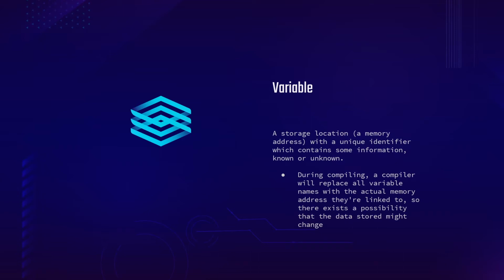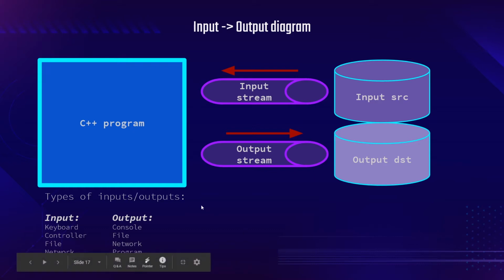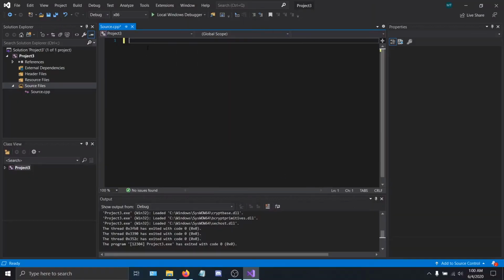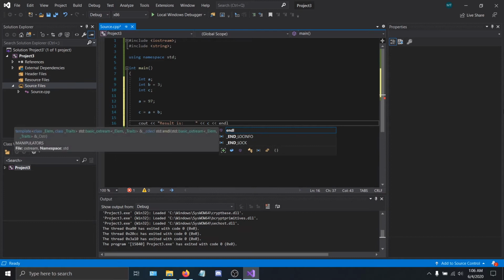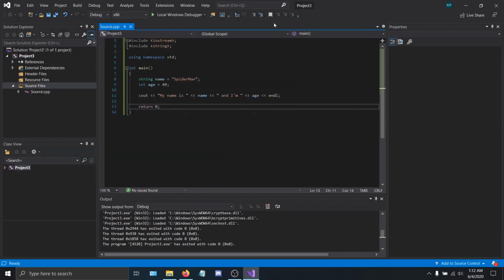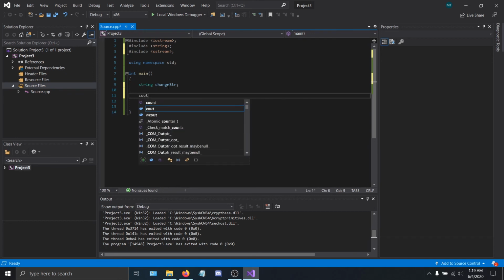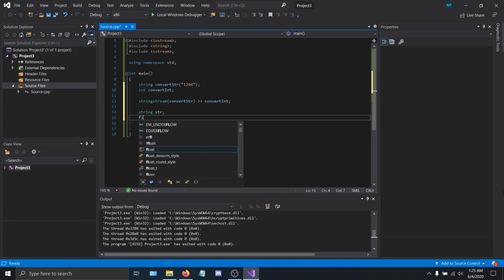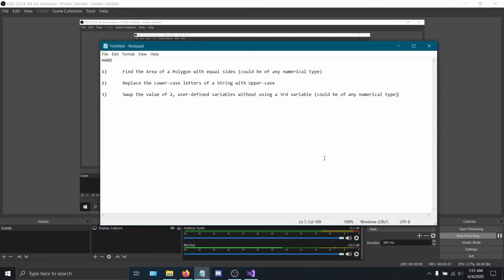2.1 - Input & Output - Introduction to (C++) Programming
Learn to make use of Output and Input in C++.  We will be showing the basics, as well as a few practical examples of how to put these concepts to use.

*** Slides: ***
00:17 -- Terminology
06:25 -- Diagrams
07:35 -- Pseudocode

*** Programming: ***

** Output: **
13:09 -- Writing "Basic Output"
17:28 -- Executing "Basic Output"
17:48 -- Writing "Basic Math"
22:51 -- Executing "Basic Math"
23:25 -- Writing "Basic Names"
24:46 -- Executing "Basic Names"
25:19 -- Writing "Basic Formatting"

** Input: **
27:54 -- Writing "Basic Input"
29:46 -- Executing "Basic Input"
30:28 -- Writing "Basic Special Strings"
34:38 -- Executing "Basic Special Strings"

*** Challenges: ***
41:31 -- Easy challenges
42:59 -- Medium challenges
43:46 -- Hard challenges